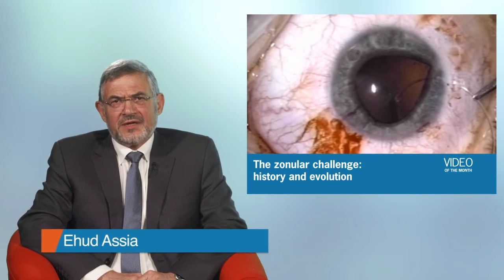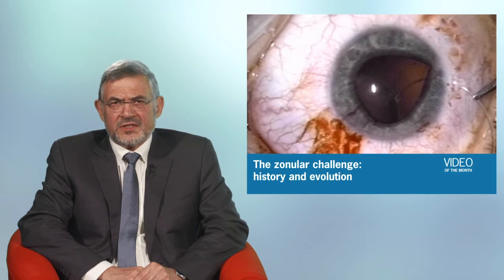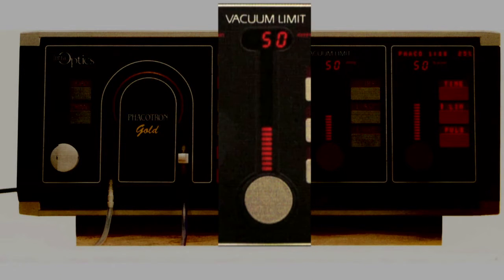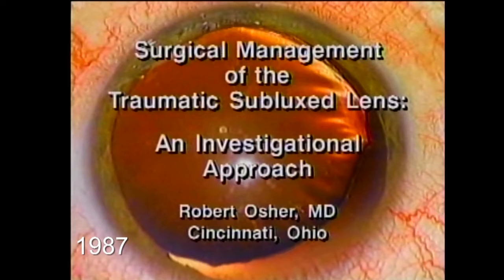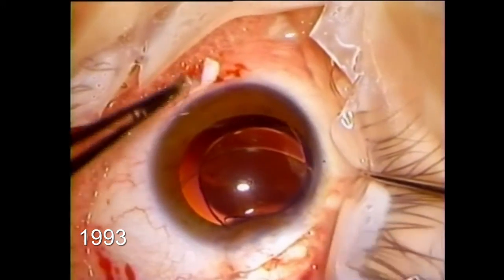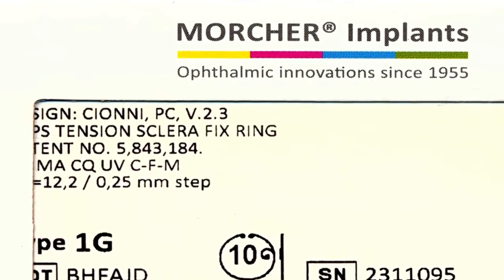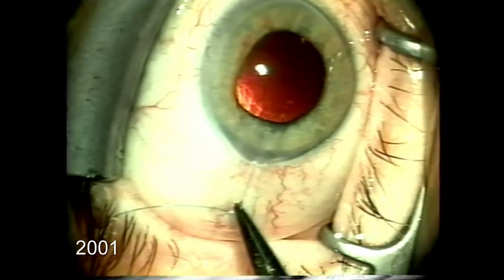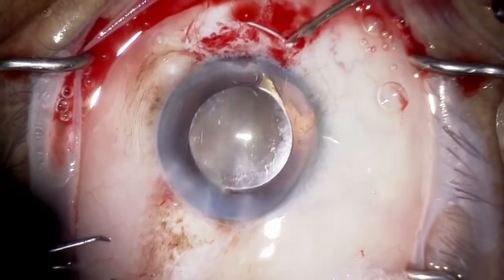ESCRS Video Of The Month, April 2020: The zonular challenge history and evolution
Dr. Charles Kelman included the loose lens on his short list of contraindications to phacoemulsification. This video from Dr. Robert Osher reviews the history and evolution of the techniques and devices that have allowed cataract surgeons to operate on these challenging patients, achieving unprecedented anatomic and visual results.

The 'ESCRS Education Portal' brings together all of the ESCRS's online education resources and provides multiple learning opportunities for ophthalmologists all year round. Discover more